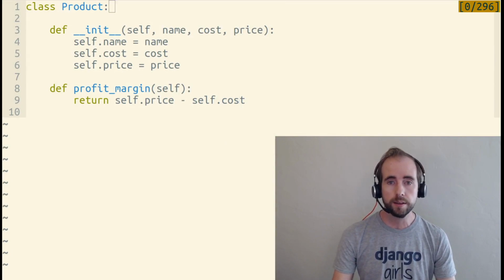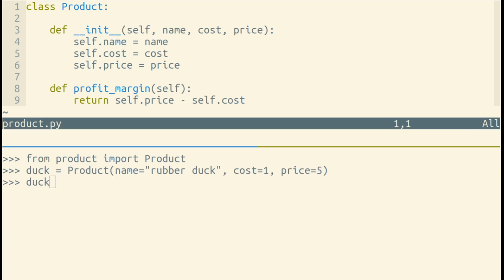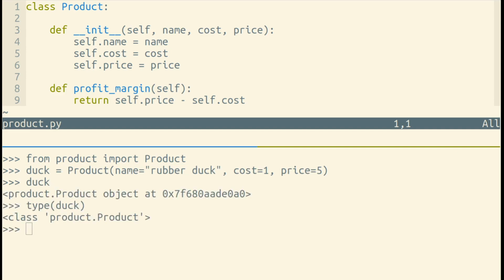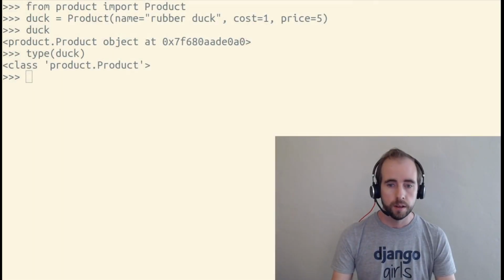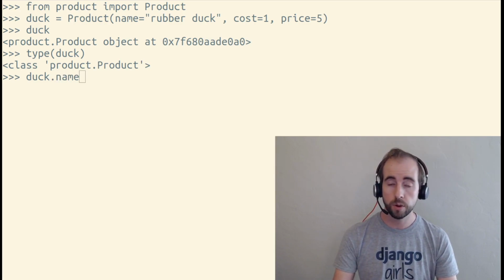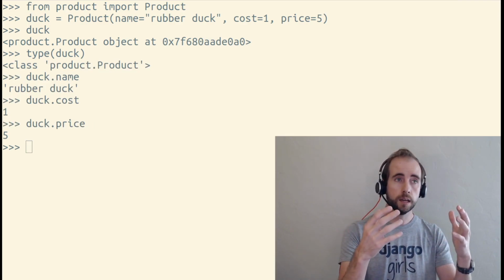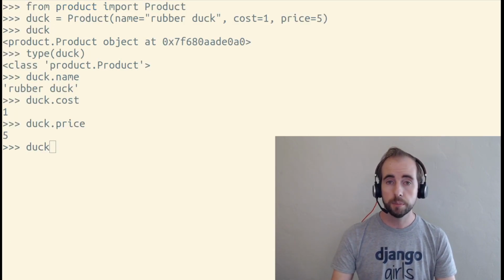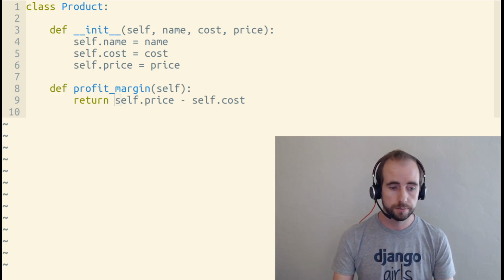What's a class in Python?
Classes are for coupling state (attributes) and functionality (methods). Calling a class returns an instance of that class. Class and "type" are synonyms in Python.

00:00 Defining a class
01:00 Strange object-oriented terminology
02:10 Attributes: variables that live on class instances
03:00 Methods: functions that live on classes
03:54 Recap: classes couple data and functionality together